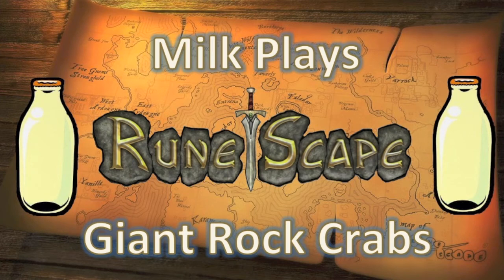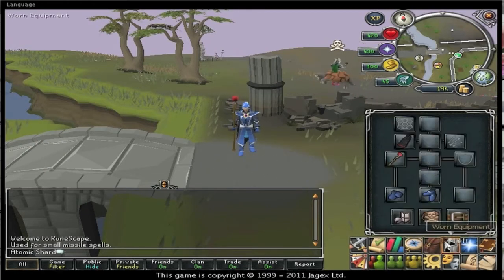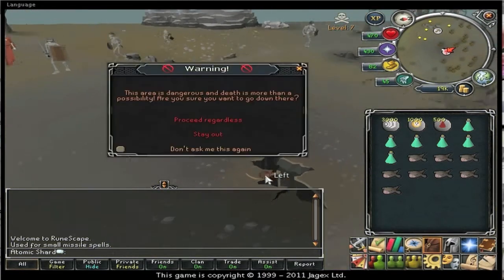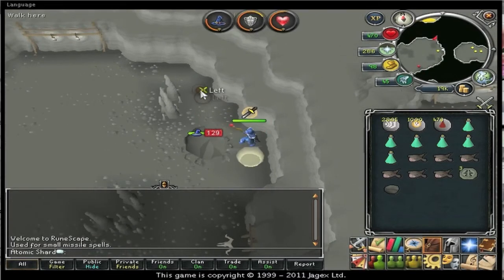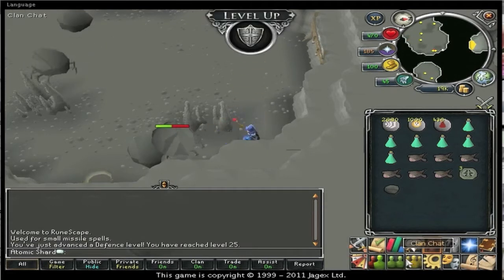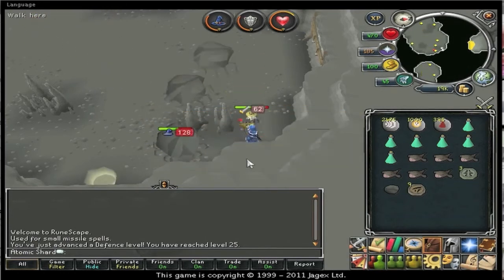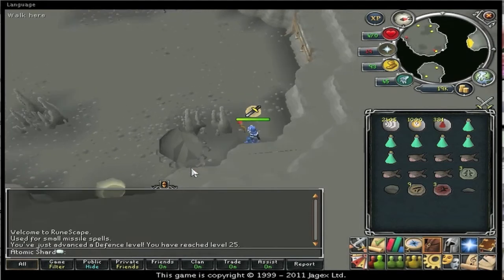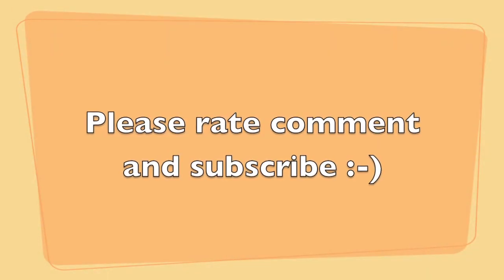Runescape - Charm collecting using Giant Rock Crabs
Hello this is Milk and todays guide is a quick charm collecting guide using Giant Rock crabs that you can safespot easily and also prevent the crabs from retreating away. This method can be done at levels 50+ (takes too long to kill a crab at lower levels) and is one of (if not the fastest if you use ice barrage) to gathering lots of charms (mainly gold). If you don't want to safespot the crabs simply use your best melee defensive armour and best "crush" weapons with lots of prayer potions/food to also collect charms quickly. This method is done in the chaos tunnels and can be done with a companion loot-sharing to ever so slightly speed up the process.

There are other methods of collecting charms on my channel so check out the Runescape guide playlist here to find them

The next guide will be on Water fiends for collecting the rarest and most useful of charms, the blue charm.

If anyone has any more guides they'd like me to do (don't mind what they are) then please let me know. Just leave a comment on the video or the channel and i'll give it my best shot!

I hope this has helped new summoners wishing to collect charms at a fast an fairly cheap rate, so please if it helped like the video as it is a massive help.

All rights to Runescape belong to Jagex Ltd